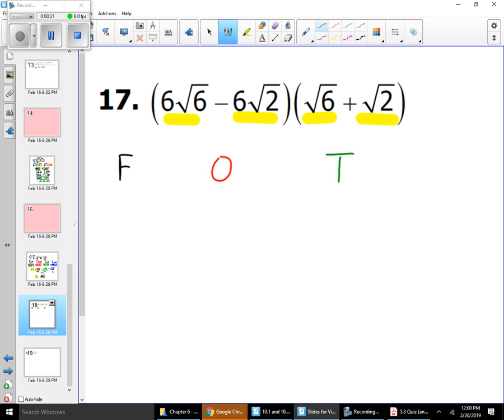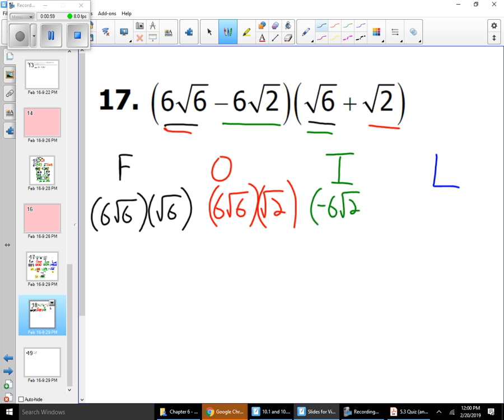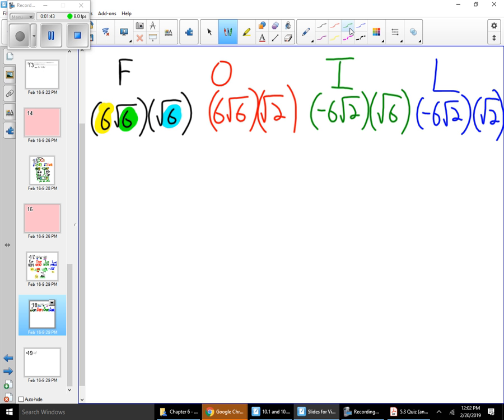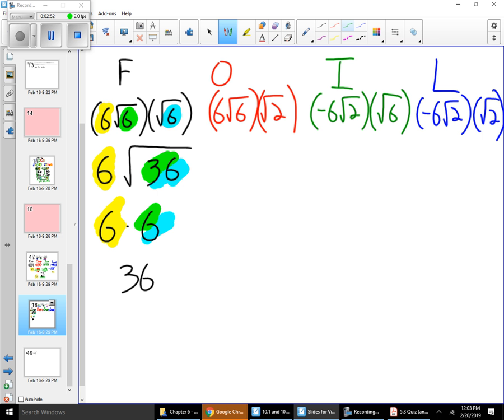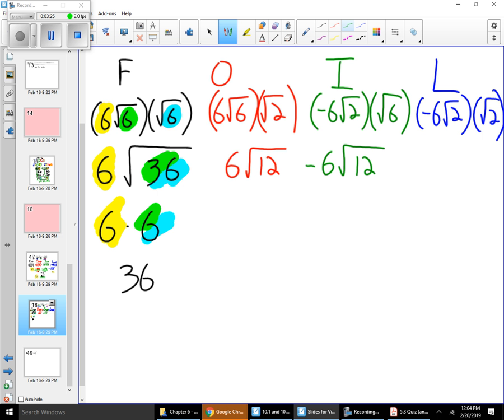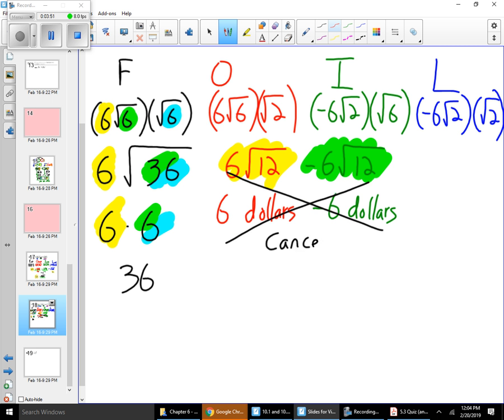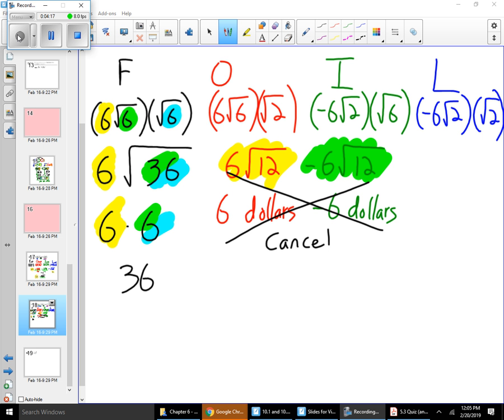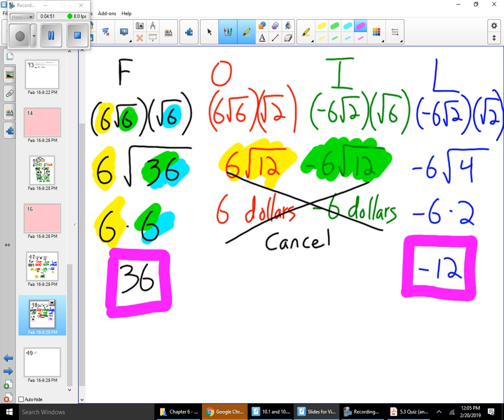A262008 - FOIL with Radicals (Spicy)